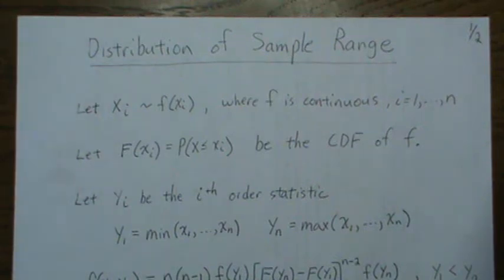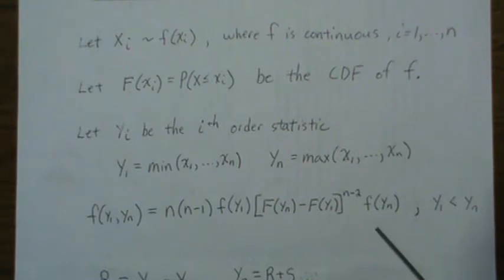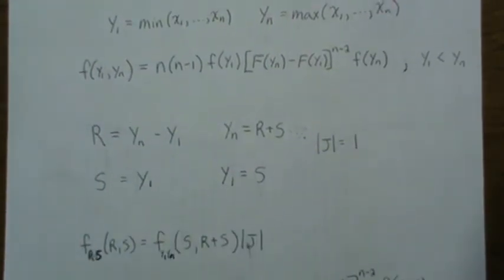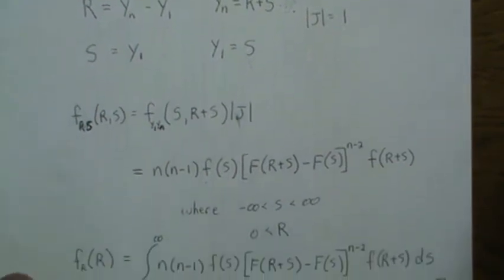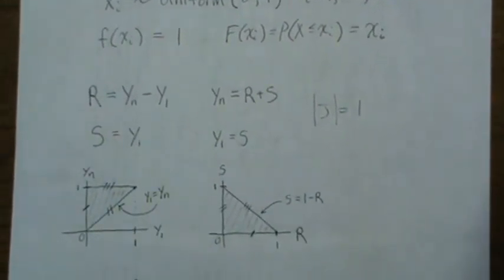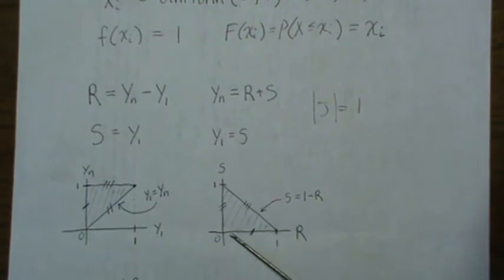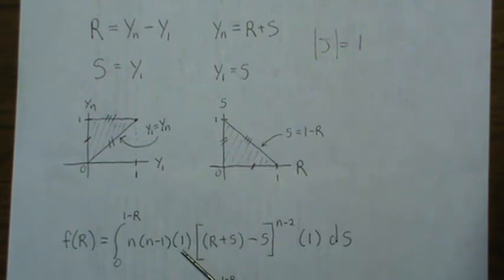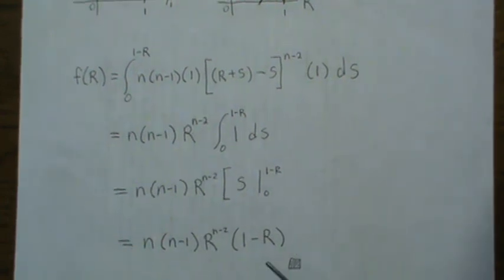Distribution of the Sample Range